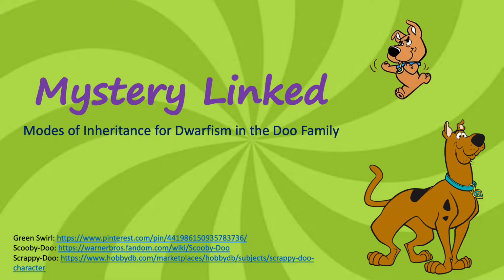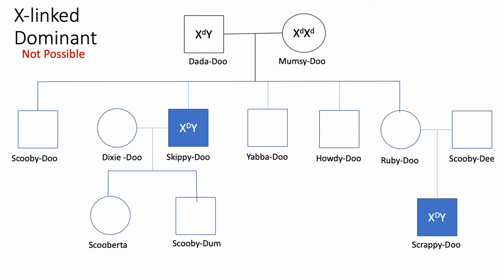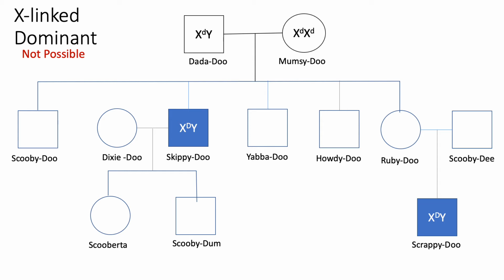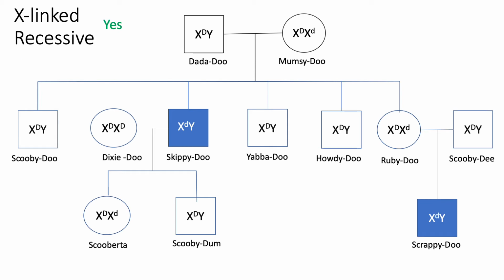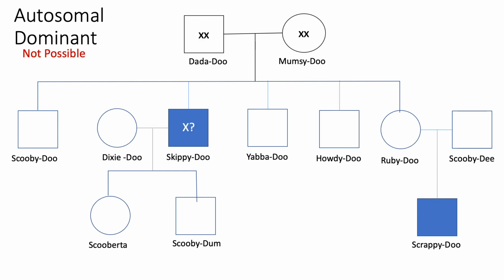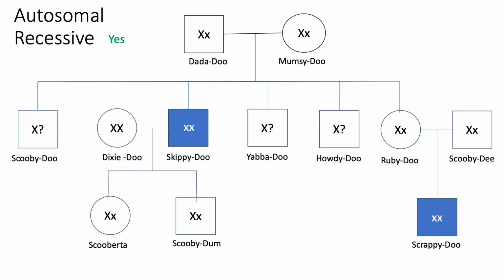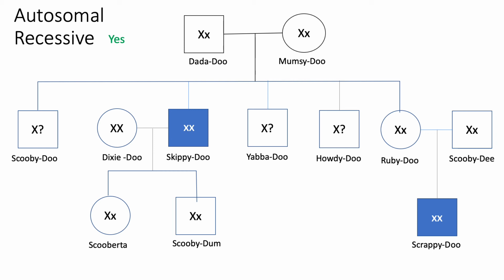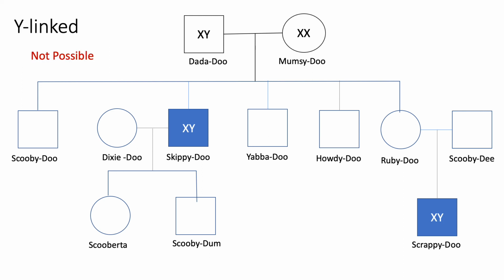Mini Exam Video 1 GN 311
This is the my Mini Exam Video for for Exam 1. In this video I am addressing prompt 2. I am discussing dwarfism within the Doo family and what modes of inheritance is possible with this trait. I created the pedigree within PowerPoint slides with the use of the Shapes tool. The images I used in the presentation are linked below.